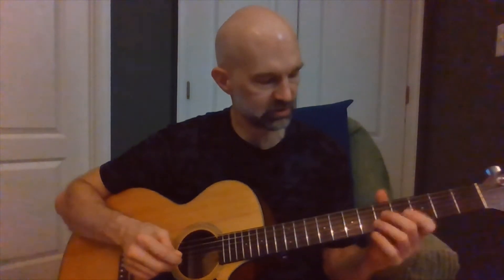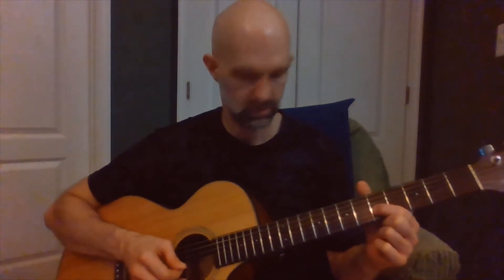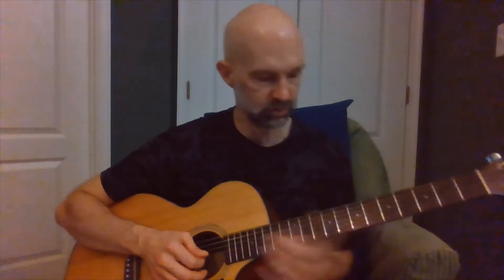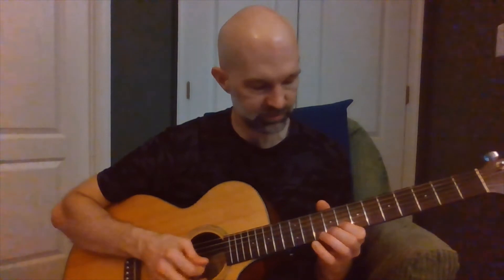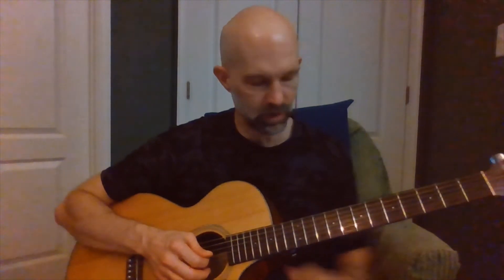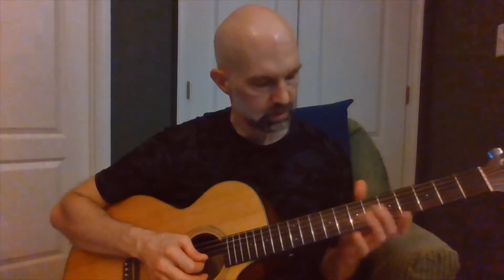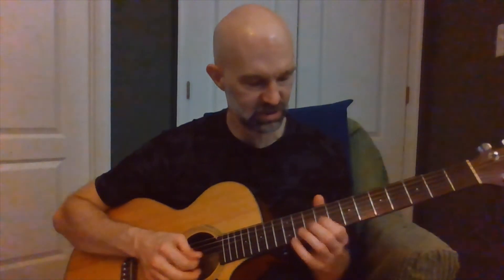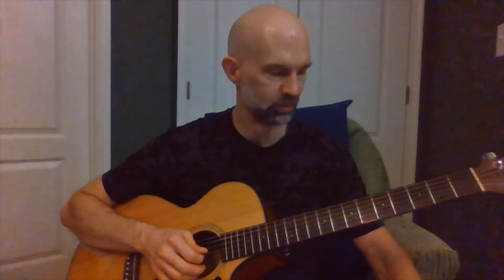Practice Drill Update / Correction on Flat Third of Sixth Chord - 2020/09/30